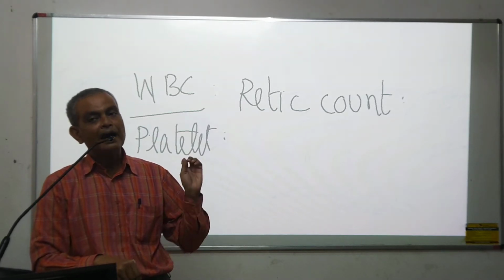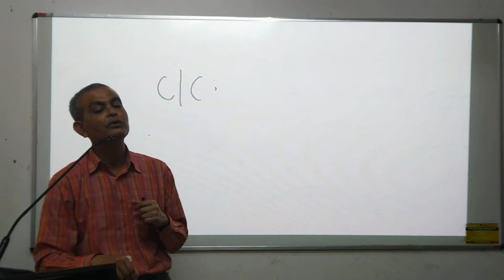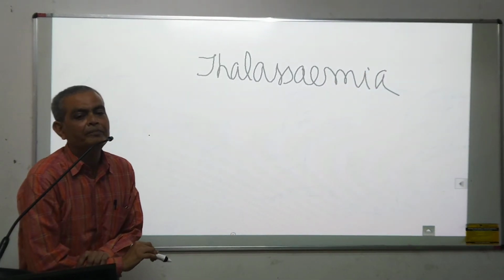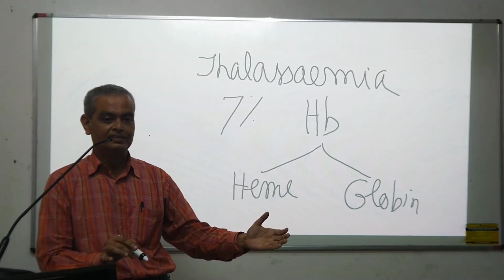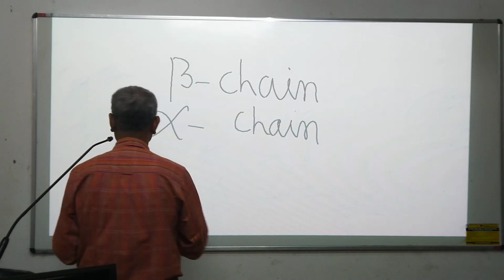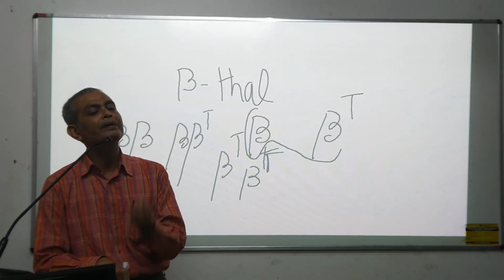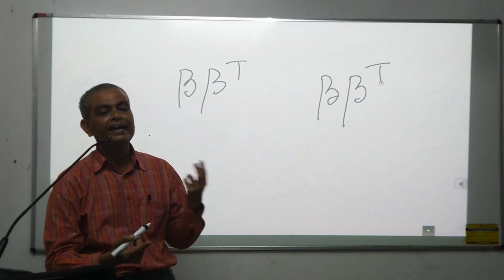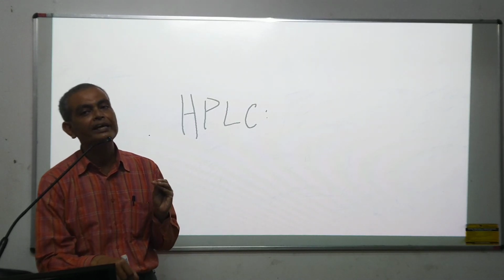Anemia part 3